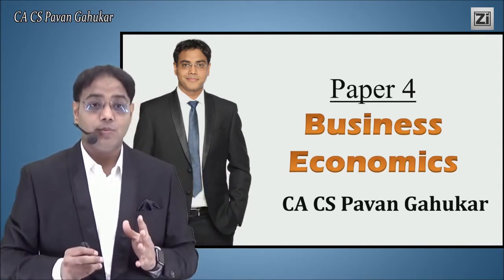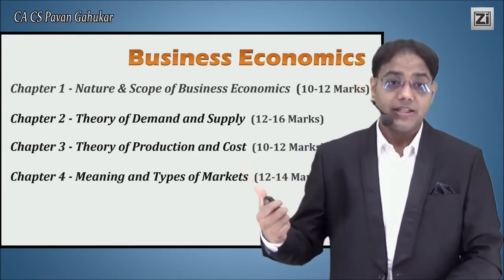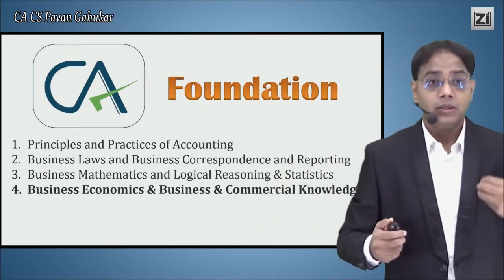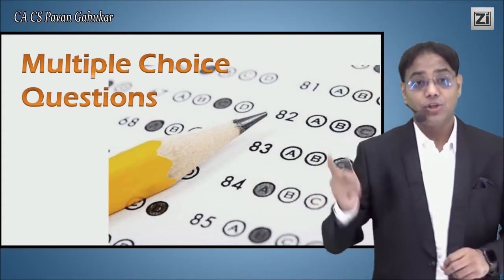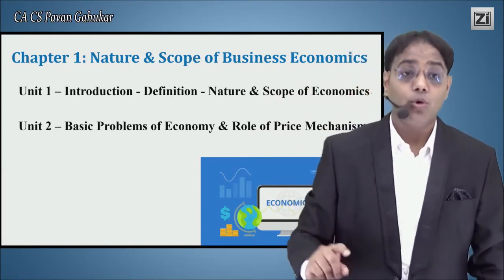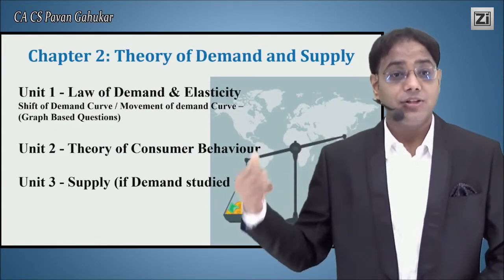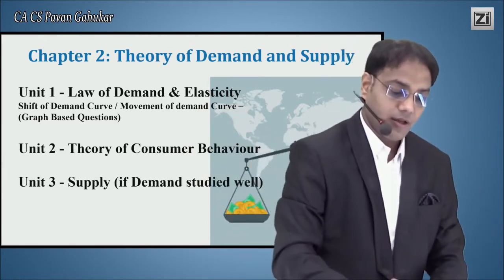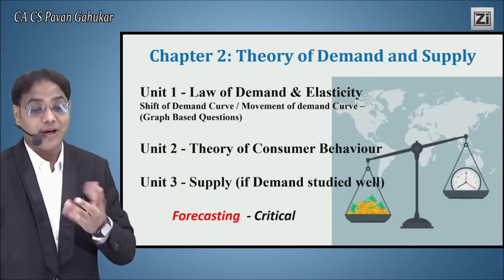90 DAYS ACTION PLAN || ECONOMICS || NOVEMBER 2020 || CA FOUNDATION || VSMART SPECIAL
90 DAYS ACTION PLAN || ECONOMICS || NOVEMBER 2020 || CA FOUNDATION || VSMART SPECIAL BY CA Pavan Gahukar
Visit our portal, Zeroinfy.in to buy complete video lectures of CA Pavan Gahukar sir. Best Price Guaranteed.

Or students can just search CA Pavan Gahukar on our website.